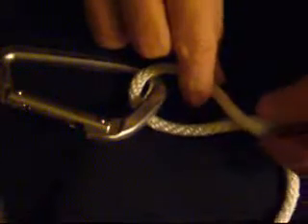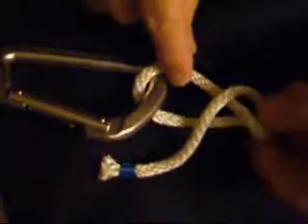knot class: buntline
A remarkable knot. A buntline is used to attach a line to an object, usually a ring or padeye.

Designed to work with a constantly changing load it can survive a remarkable amount of abuse.

It can jam, sometimes hopelessly in certain types of line and under extreme loading. In small diameter stiff cord I have always been able to untie it, usually with fingers alone (every finger a marlinspike y'know).